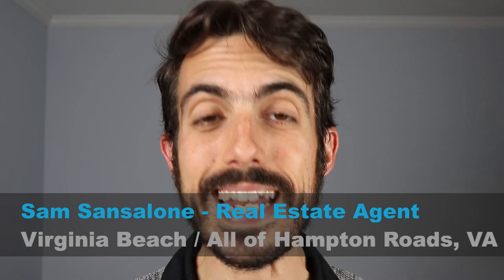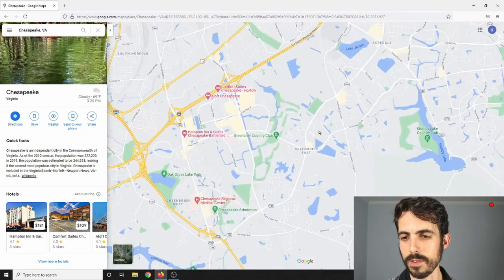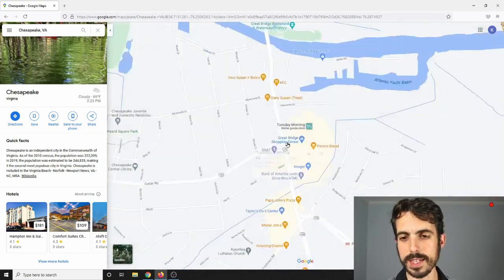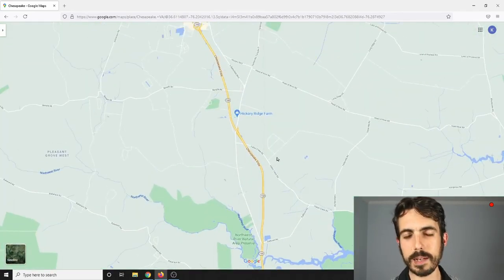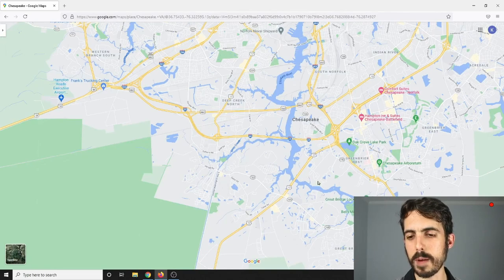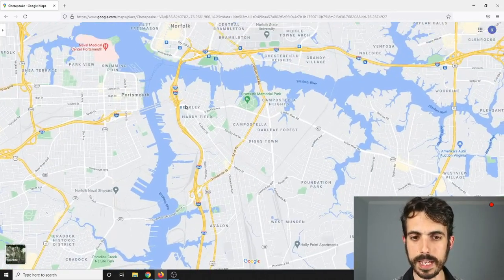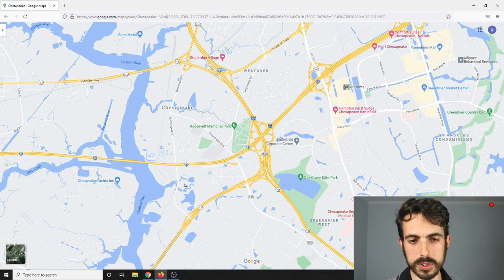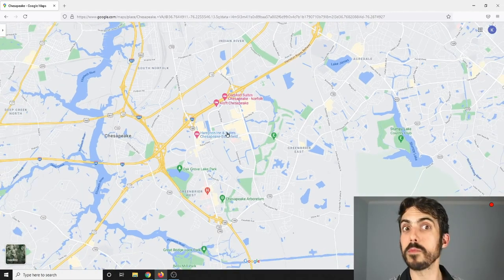Living in Chesapeake Virginia [EVERY NEIGHBORHOOD YOU NEED TO KNOW IN CHESAPEAKE]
Do you want to know every neighborhood you need to help decide where to live in Chesapeake, Virginia? In this video we talk about where to live and where you might not want to live!